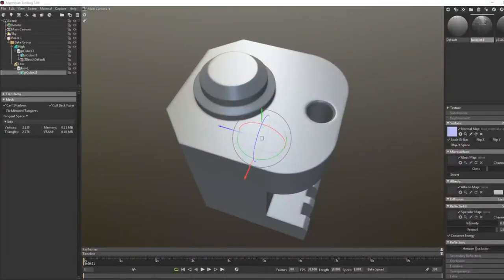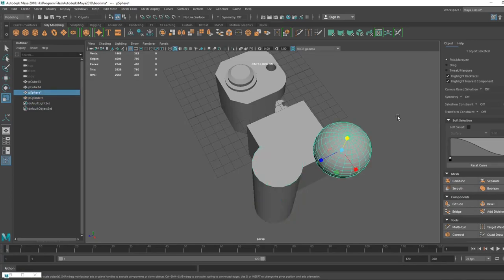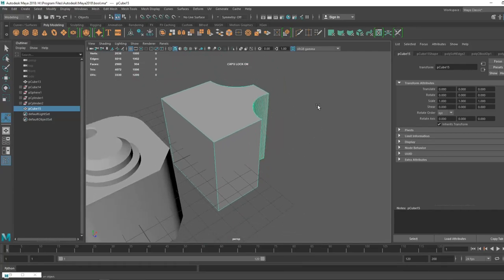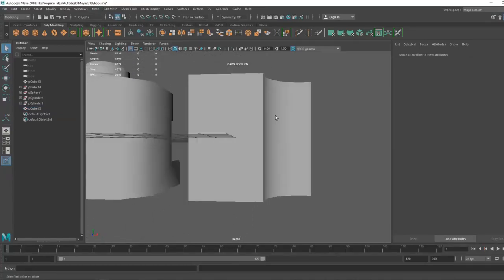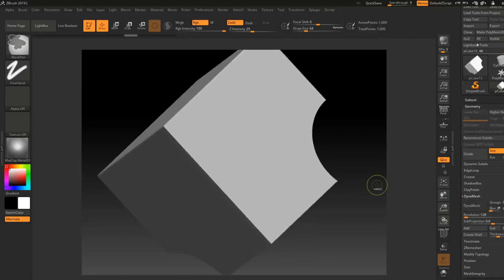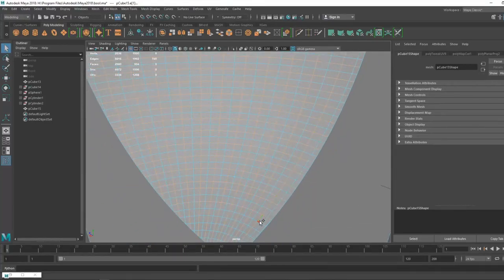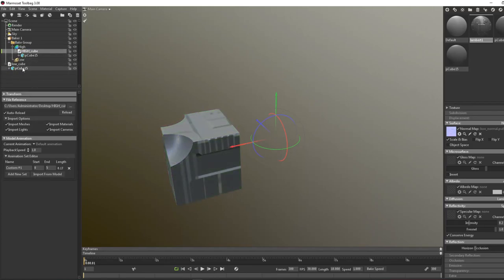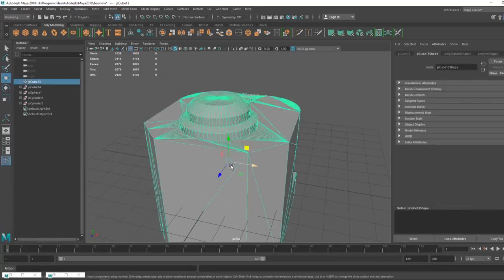Tutorial: Creating Smooth Edges for High-Poly Bake In few minutes using ZBrush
Using this workflow which you're going to learn. No more issues using Booleans in your workflow, you will gain a lot of time. A few using this workflow but I'm sure most artists don't use it. This will make your workflow a lot easier, making the hard-surface modeling and baking for games faster, efficient, perfect, easier.

Make sure to follow me on ArtStation for more work, products, tools, tutorials and more: